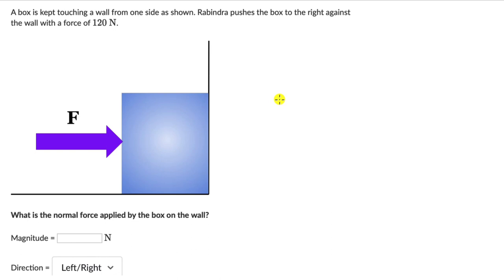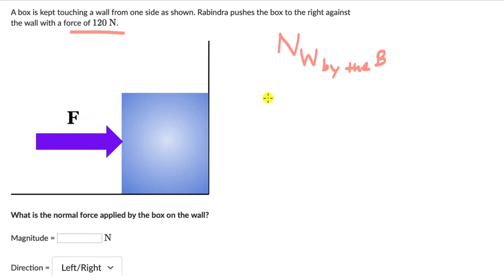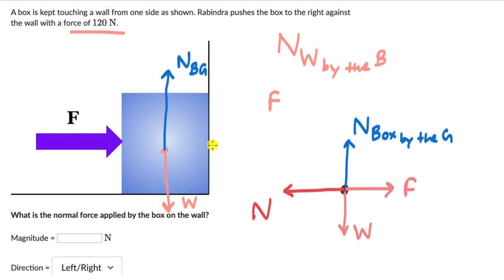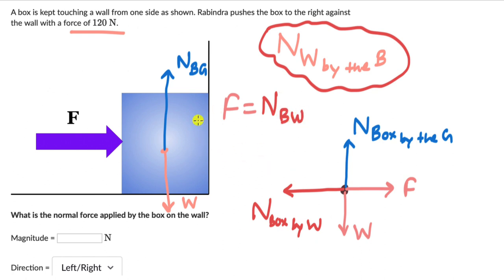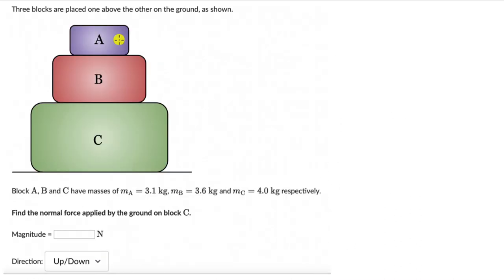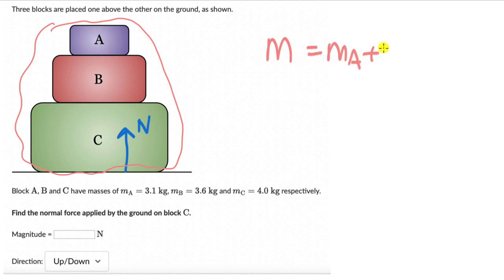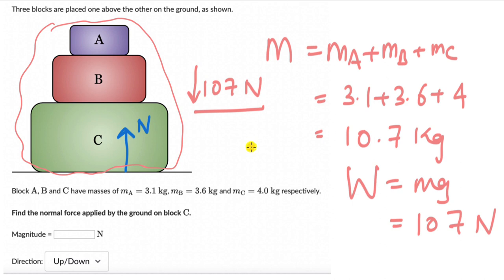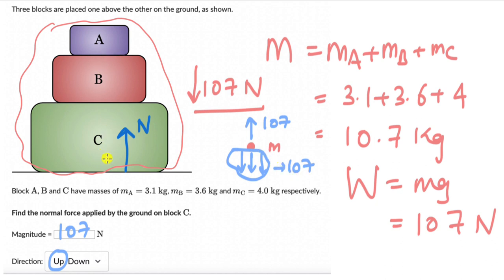Worked example: Normal force | Laws of Motion | Physics | Khan Academy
Master the concept of Normal force through practice exercises and videos